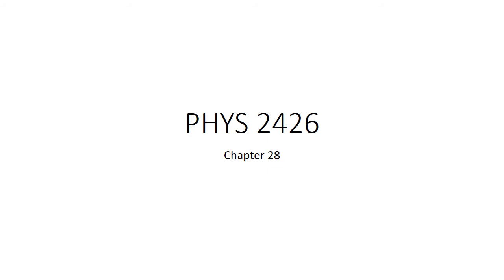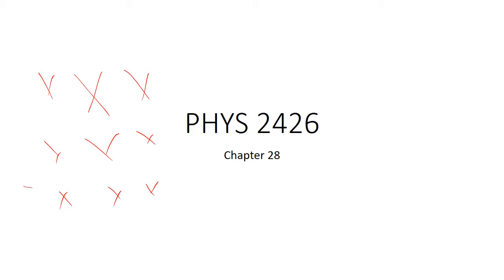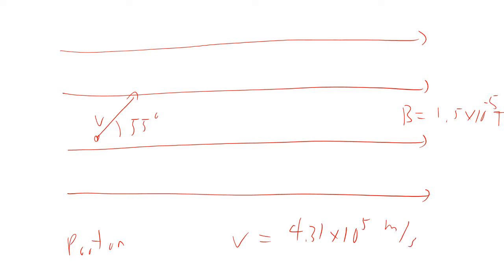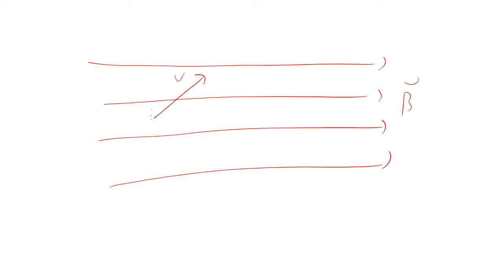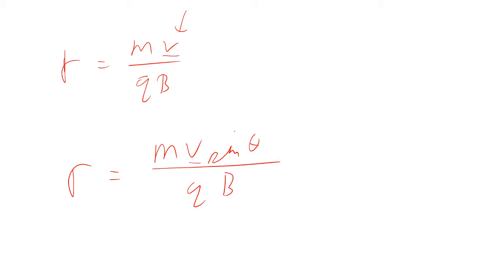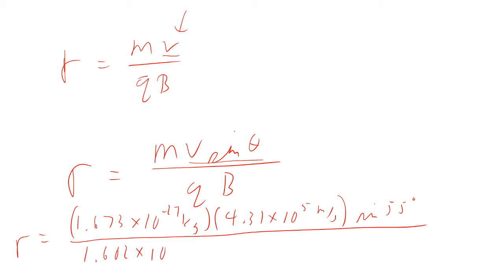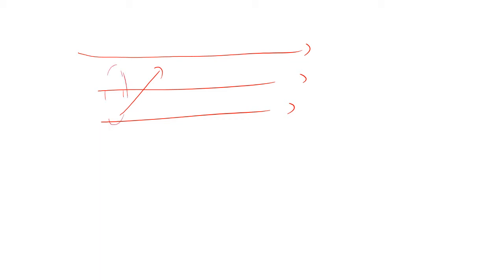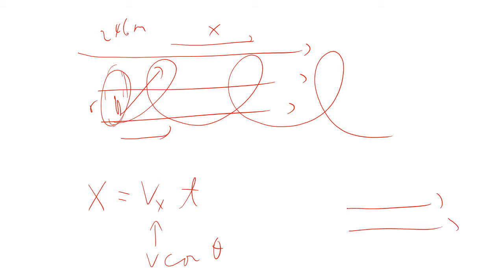PHYS 2426 Spiral Motion in the Magnetic Field